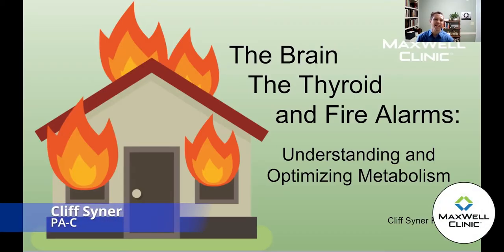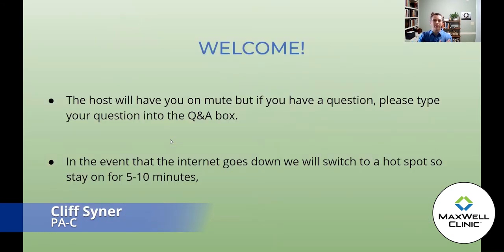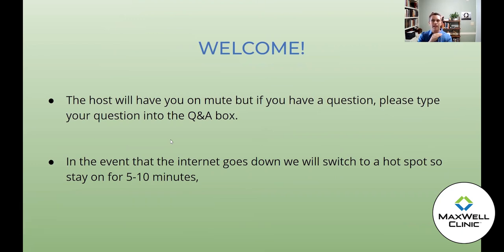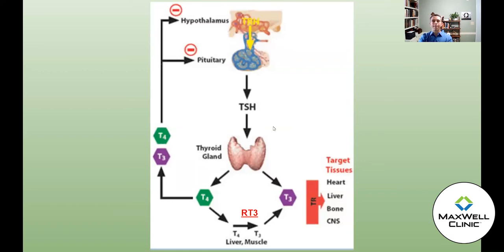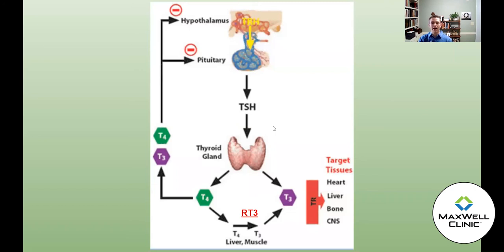Brain, Thyroid & Fire Alarms: Understanding and Optimizing Metabolism with Functional Medicine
Unlock the secrets of metabolism with Cliff Steiner, PA-C, as he explains how the brain and thyroid work together to regulate your body's energy levels. In this informative session, you'll learn how your metabolism is influenced by various factors, including stress, inflammation, and gut health. Cliff breaks down the science behind hypothyroidism, reverse T3, and offers practical tips for optimizing your metabolic health through sleep, nutrition, movement, and stress management.

00:00 - Introduction and Overview
01:25 - Anatomy of the Brain-Thyroid Connection
03:15 - How the Brain Communicates with the Thyroid
07:06 - Understanding Reverse T3: The Brake Pedal of Metabolism
10:00 - Common Misconceptions About Thyroid Function
13:24 - The Importance of Looking Beyond TSH and T4
16:22 - Causes of Elevated Reverse T3
21:30 - Differentiating True Hypothyroid from Elevated Reverse T3
24:14 - Practical Steps to Optimize Metabolism
32:20 - The Connection Between Thyroid and Gut Health
33:51 - Thyroid and Gut Connection